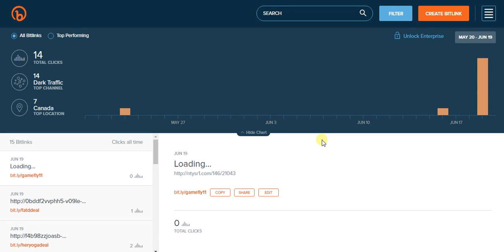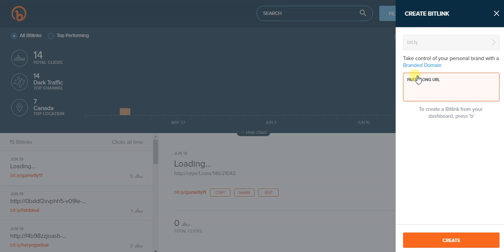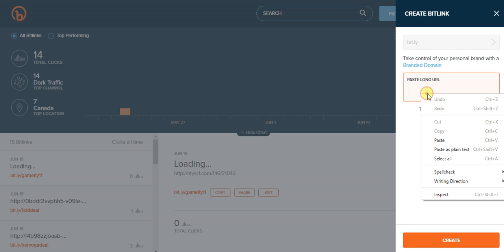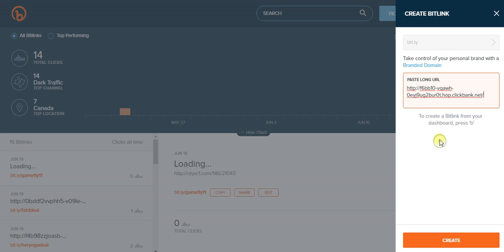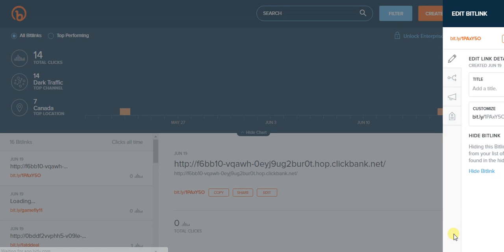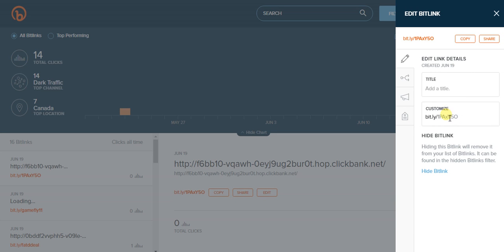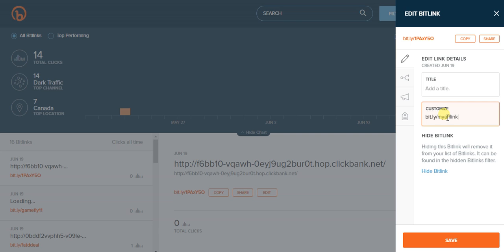How To Shorten and Track Affiliate Links with Bitl ly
30-Day Free Trial Audible
30-Day Free Trial Amazon Music!
30-Day Free Trial Kindle!
30-Day Free Trial Amzn Prime
30-Day Free Trial Amzn Fam
30-Day Free Trial Amzn Pr.Music
6-Mo. Free Trial Amzn Student!

Used By OUR Company:
Yeti mic Top Current Hosts